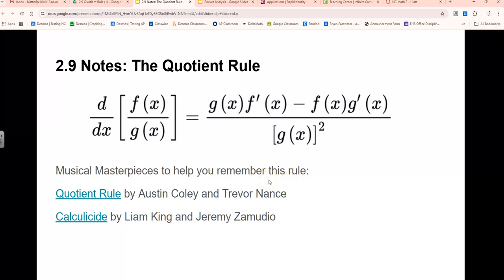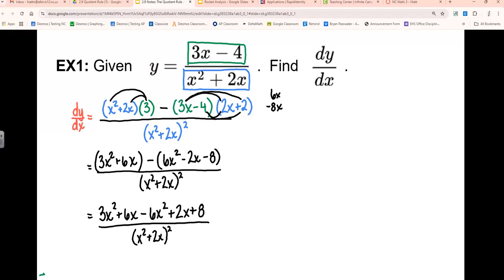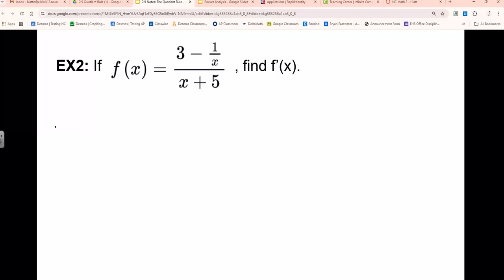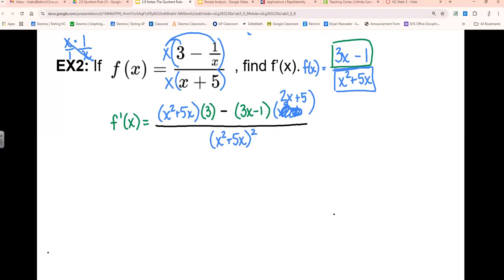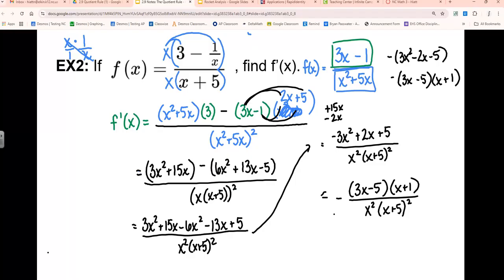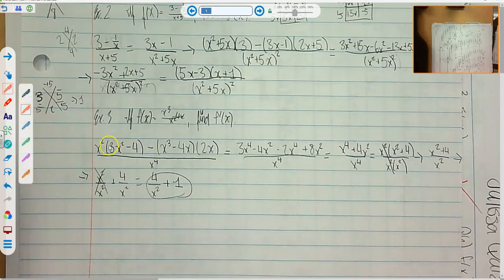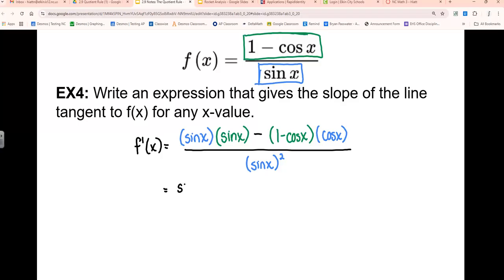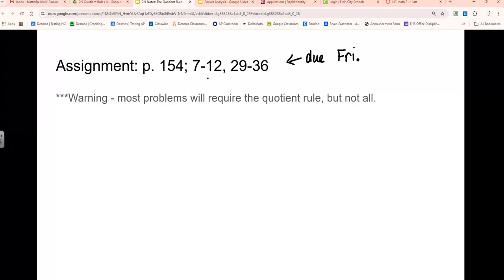AP Calc: Notes 10/1